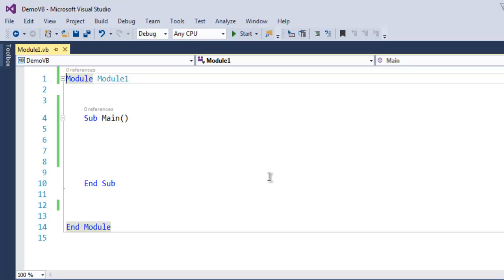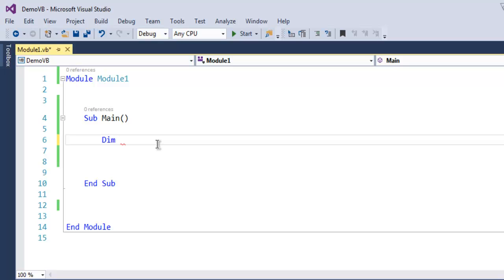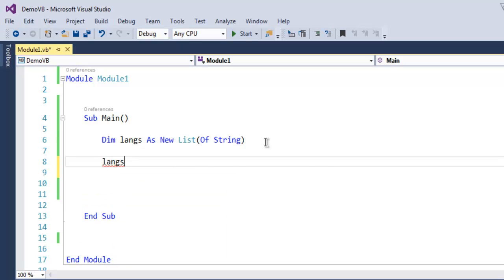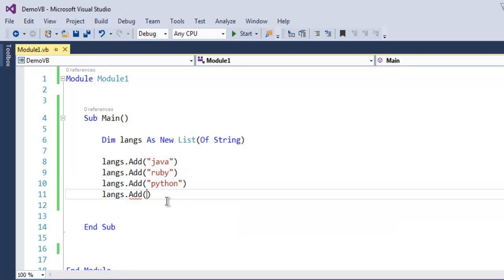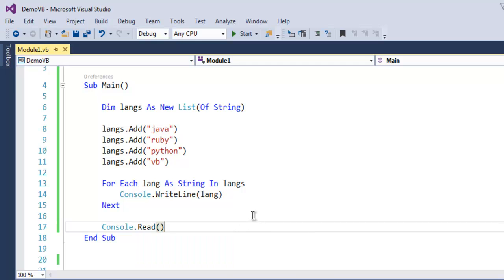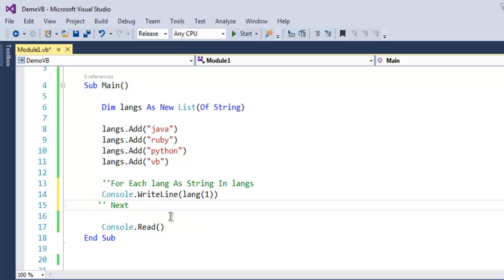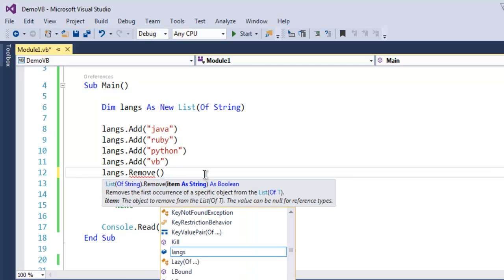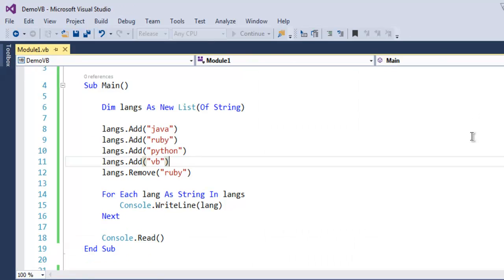VB.Net List Data Structure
Learn how to use List in VB.Net.